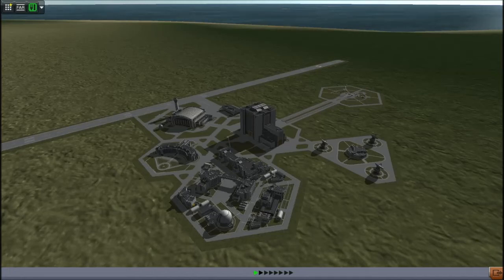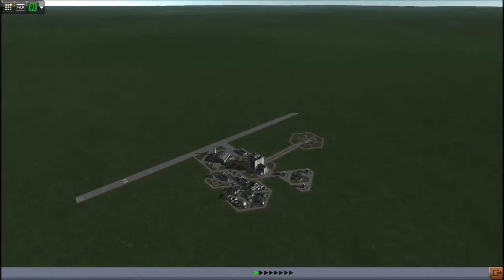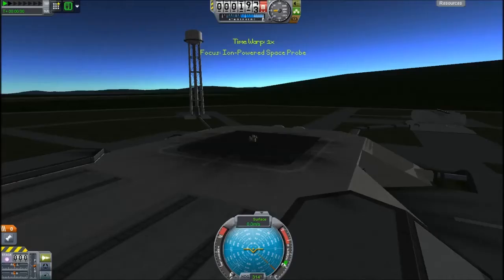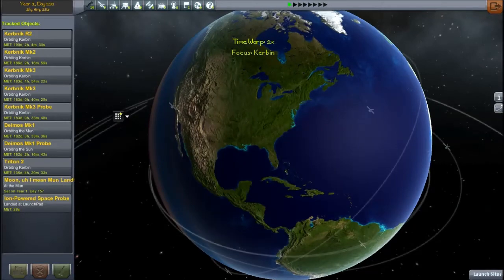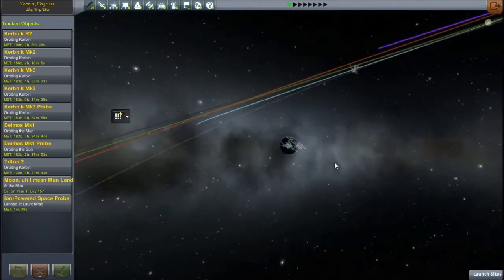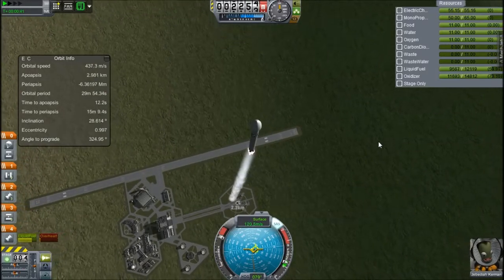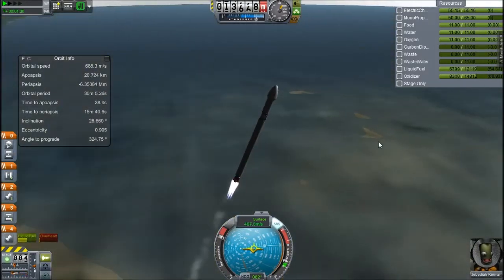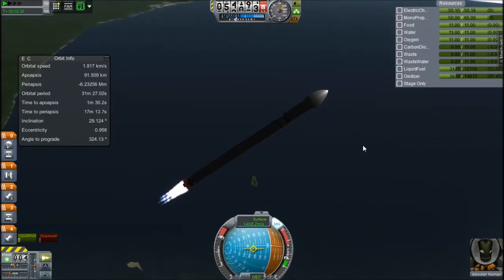Rescaled Solar System, Awesome Updates, Kerbal Space Program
New textures, new launch facilities and whole lot more...